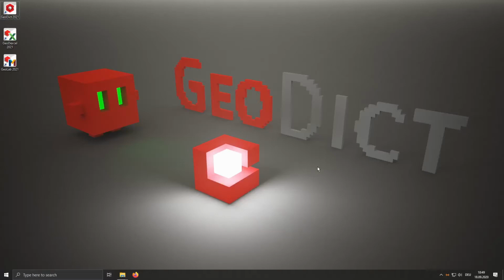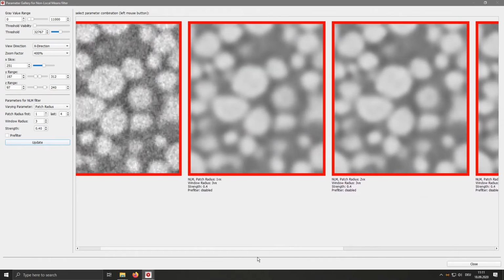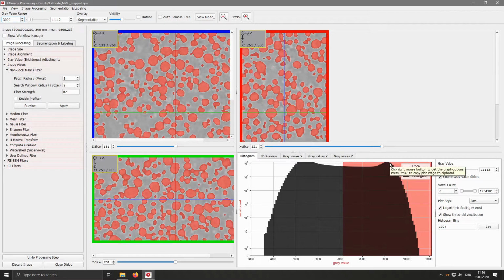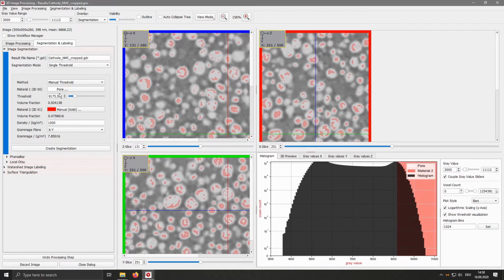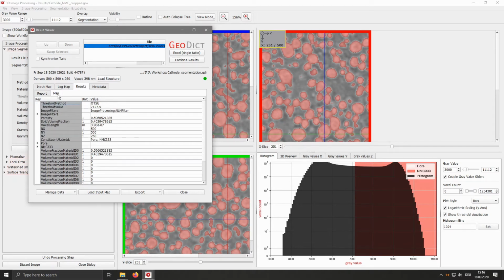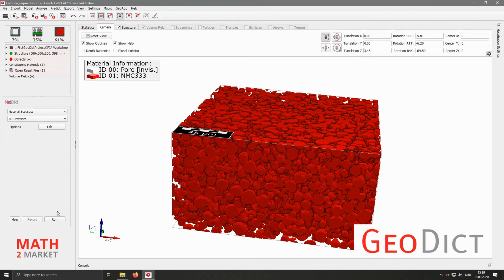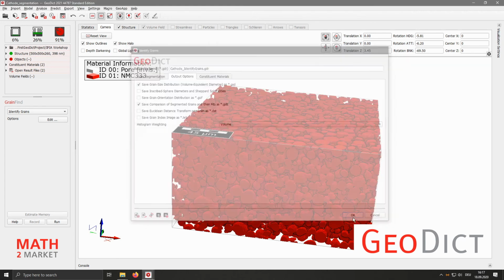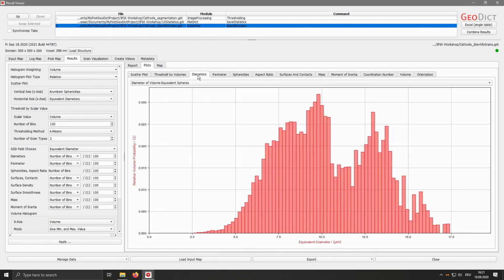Image Processing and Image Analysis (part 2) - Workshops using GeoDict 2021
GeoDict includes a variety of tools for image processing and image analysis of 3D image datasets. They represent an entry point into digital material development with GeoDict.
The video is part 2 of a "Image Processing & Image Analysis "workshop and run with the GeoDict 2021 release.